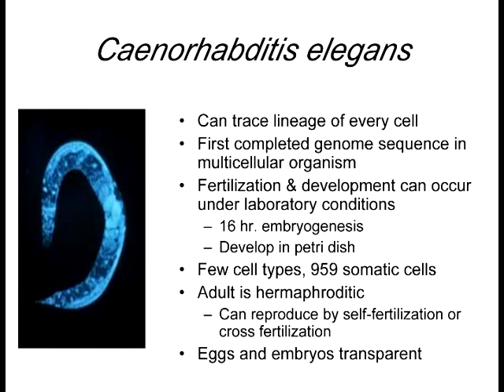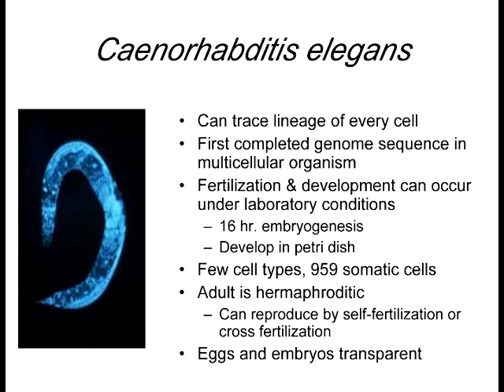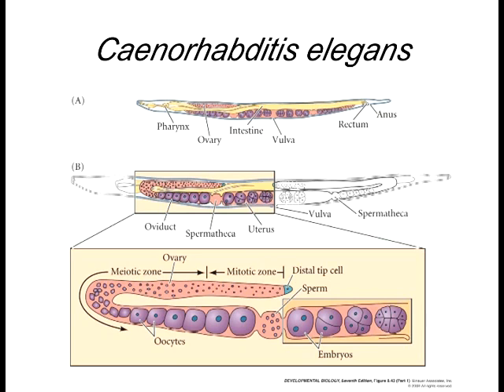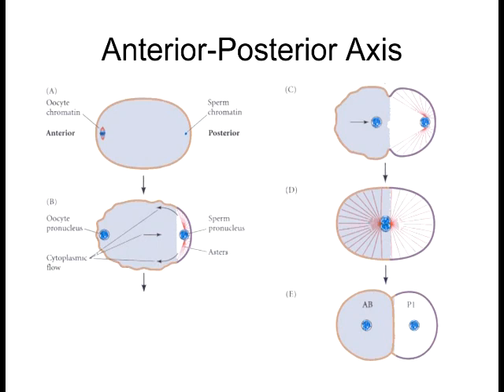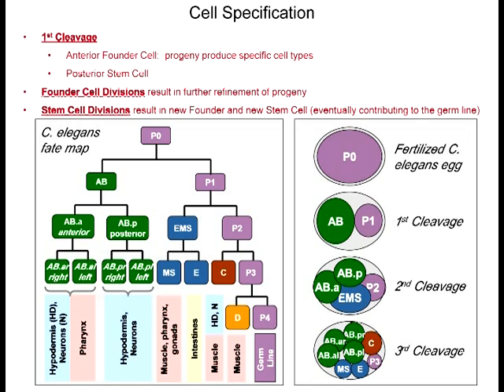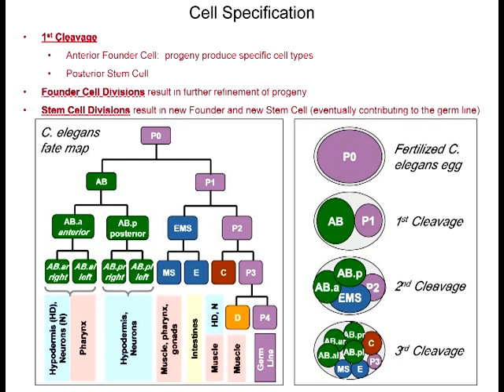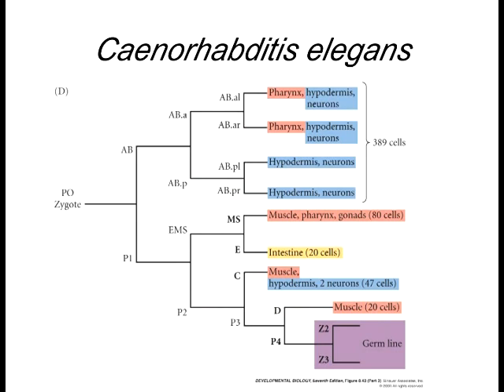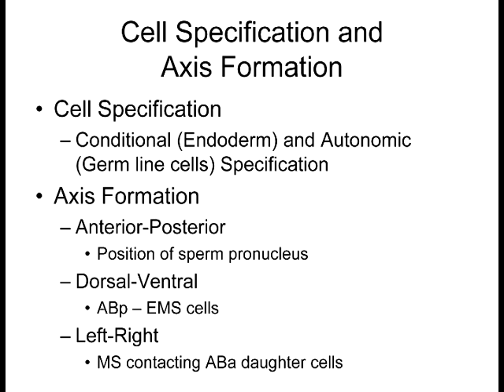Lecture 5 C Elegans